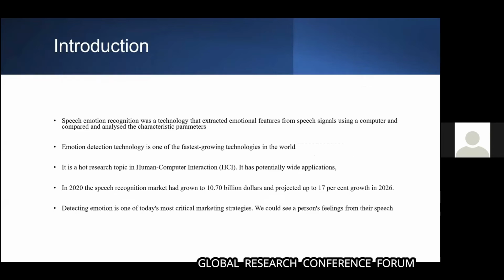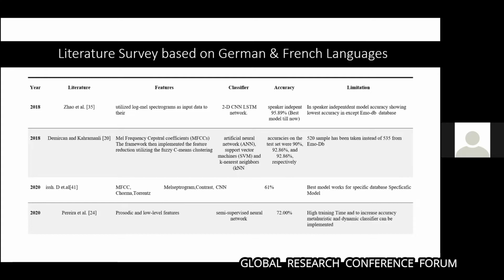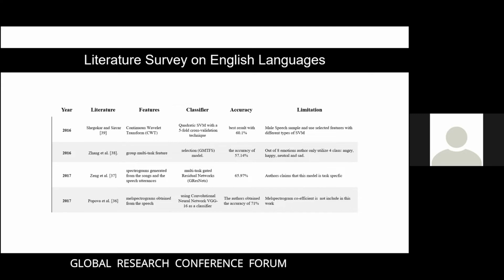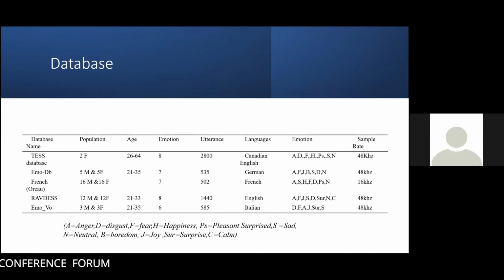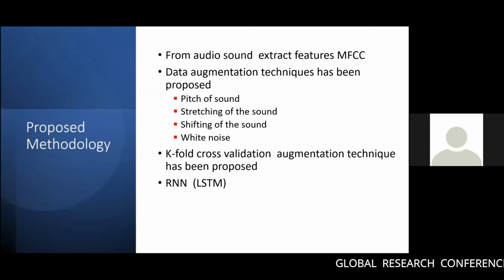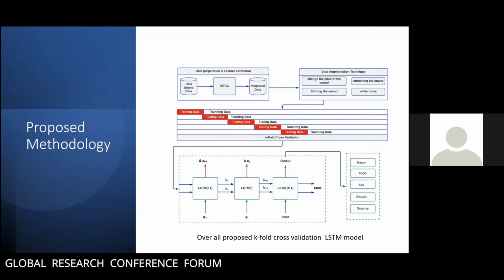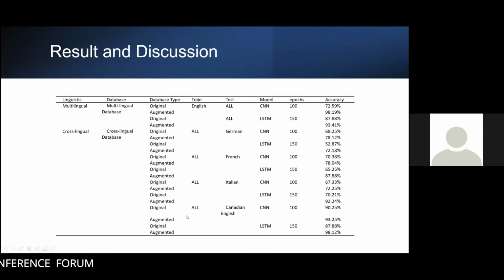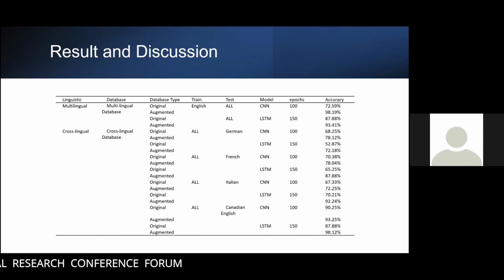PRESENTATION BY SUDIPTA BHATTACHARYA, BROJO KISHOR MISHRA, SAMARJEET BORA ON MULITILINGUAL A